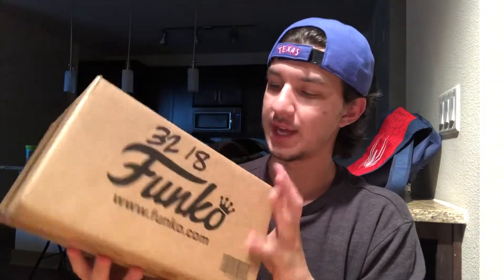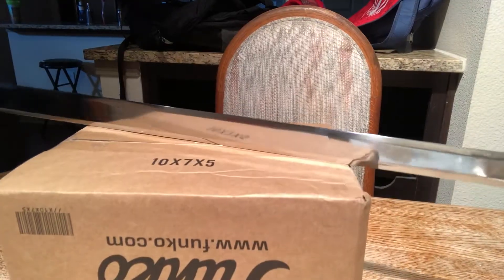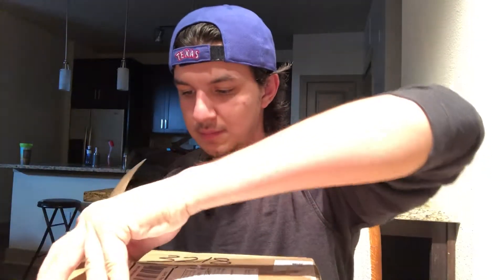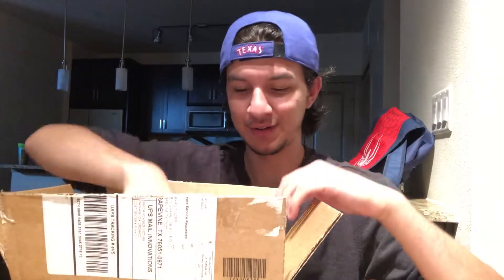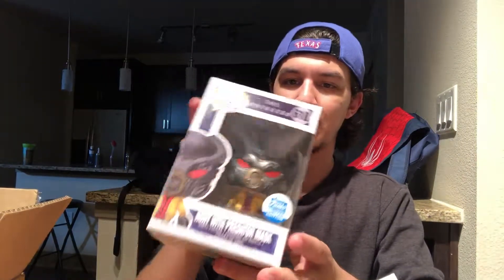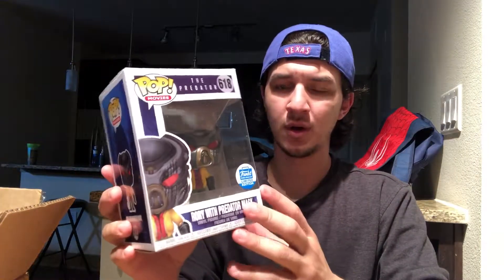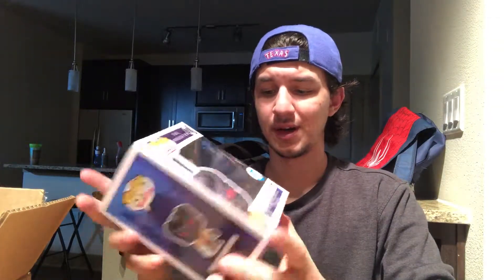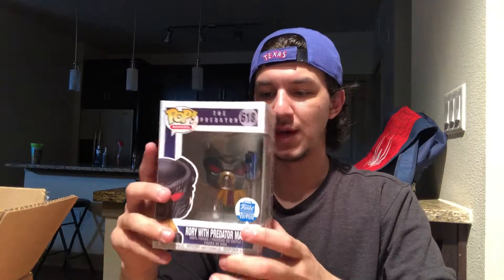Unboxing 1021 : Mystery Funko Item??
Join host BerkanDOfficial as he opens a mysterious Funko package!